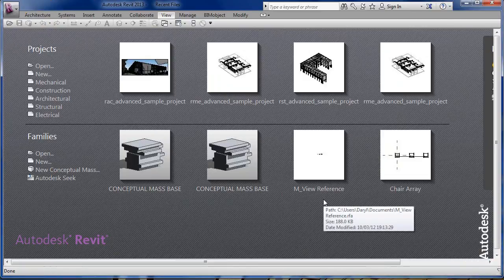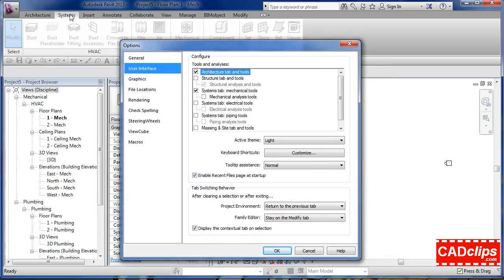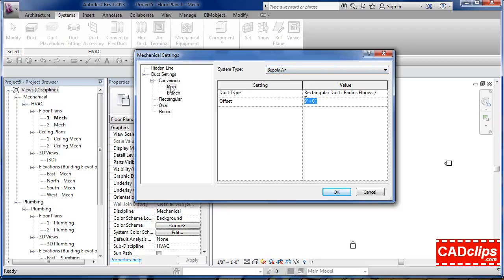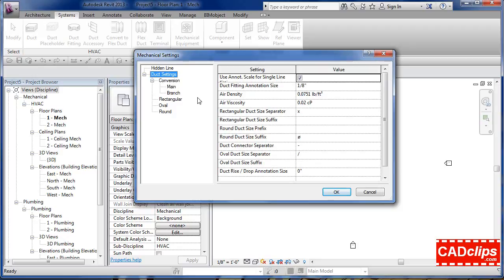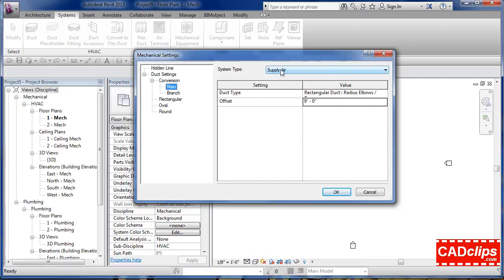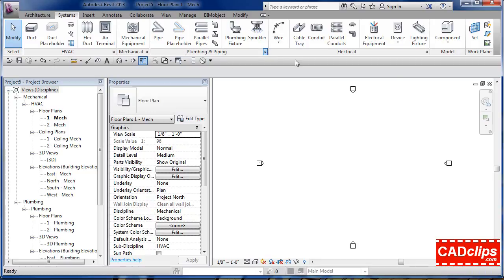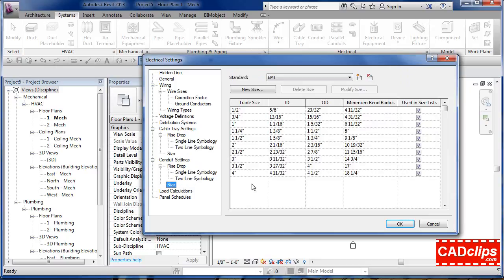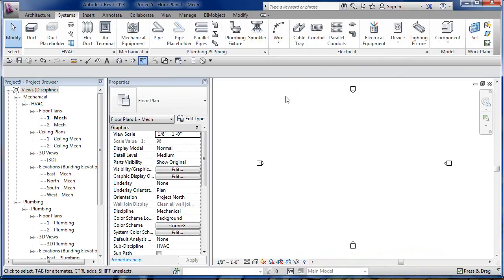RMEP 2013 INTRO 11 MECHANICAL SETTINGS